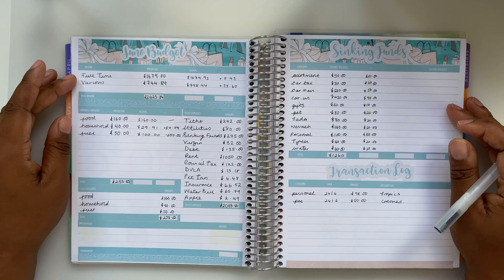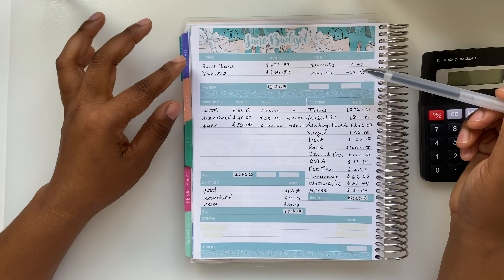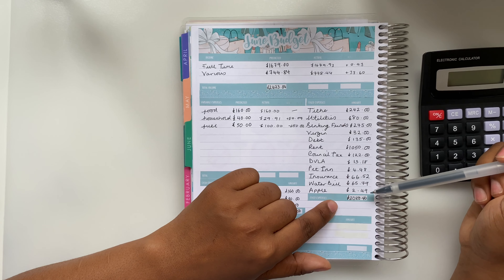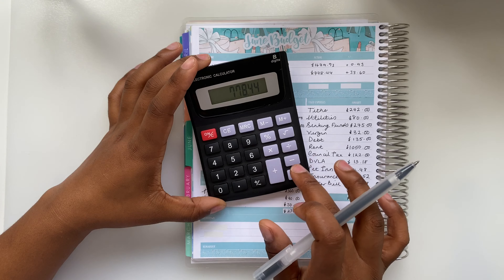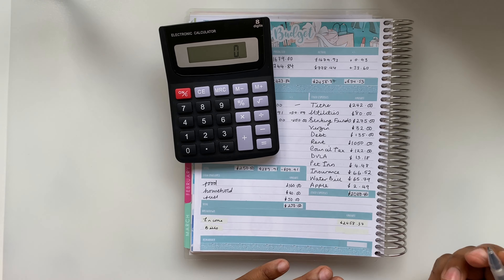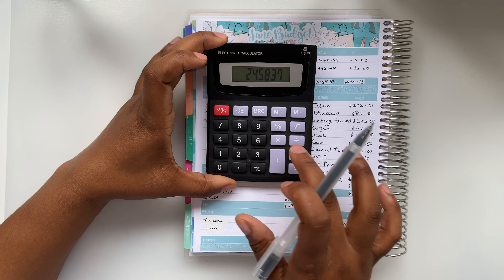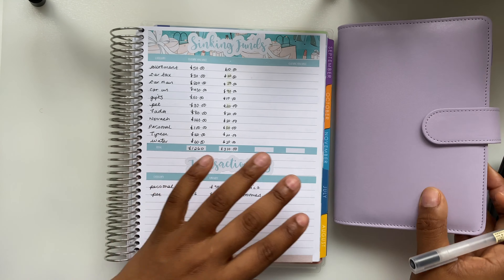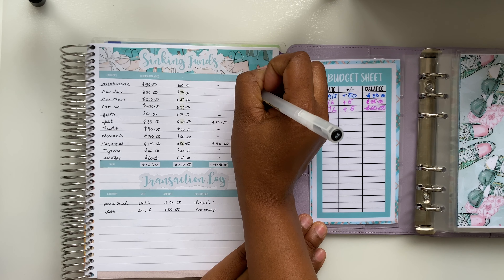Closing Down June | Weekly Check - in | Come Budget With Me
Today I will be doing my last weekly check in for June. I will be closing down my budget for the month and updating you on all things budget related.

ETSY SHOP!
No Spend Stickers Cash Envelopes!

SEND ME MAIL TO
MY P.O.BOX: